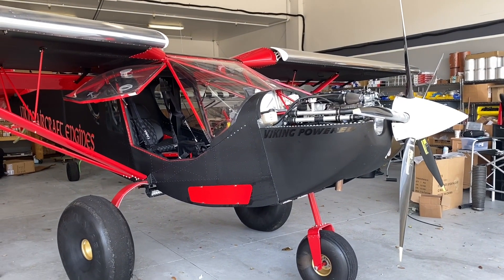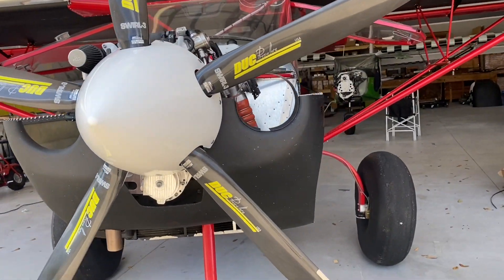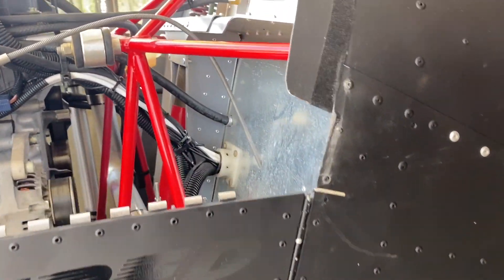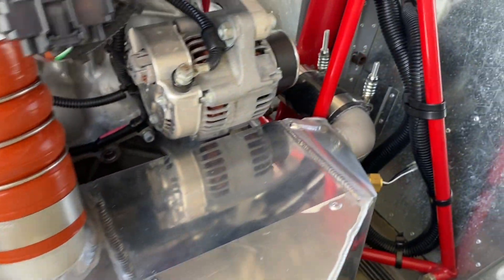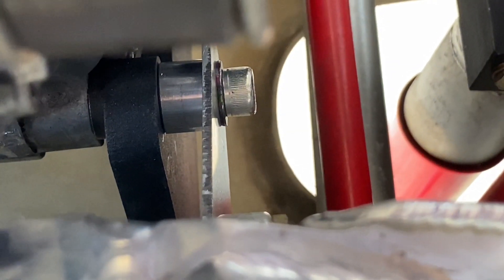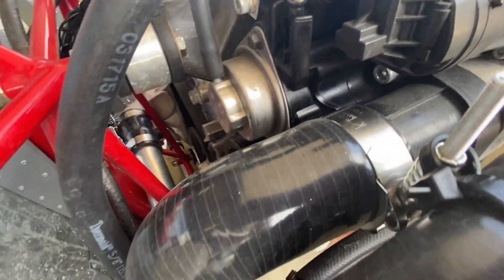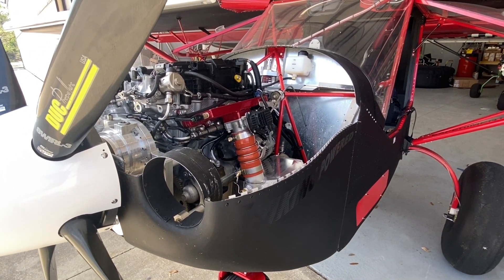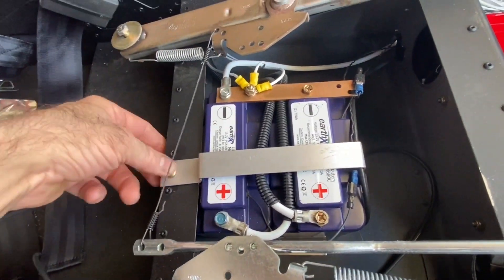Viking 180/195 Turbo Installation Video 2 (Cowling, Intercooler, Batteries and Instrumentation)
Cowling mounting, intercooler, batteries and electrical / instrumentation will be covered in this video. It will be broken down into more parts in detail to cover the entire installation.